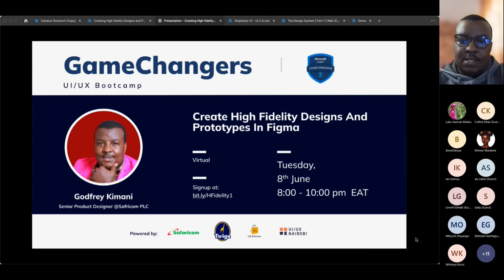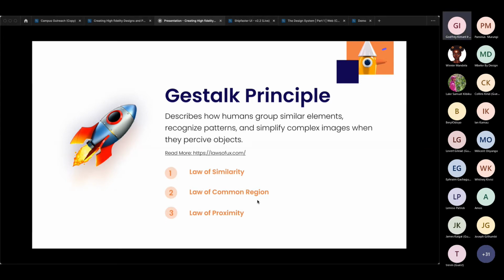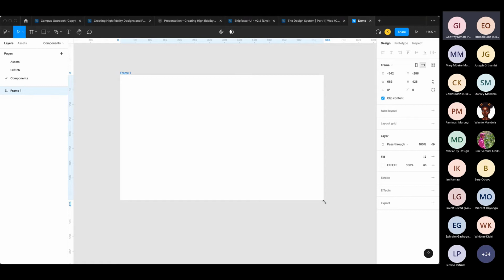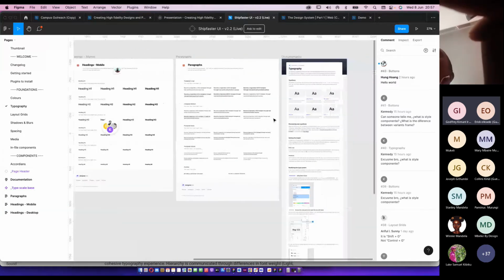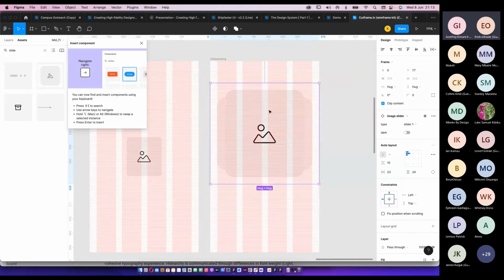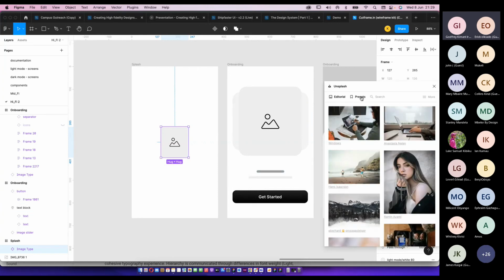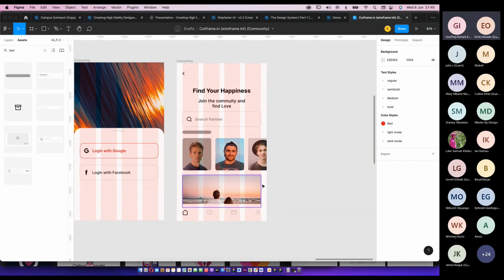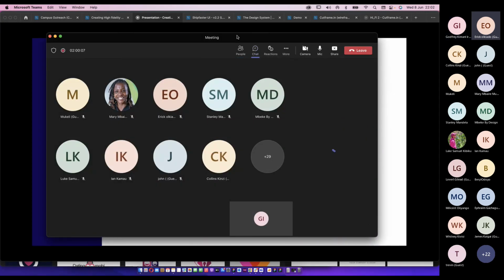Create High Fidelity Designs and Prototype With Figma :Part 1